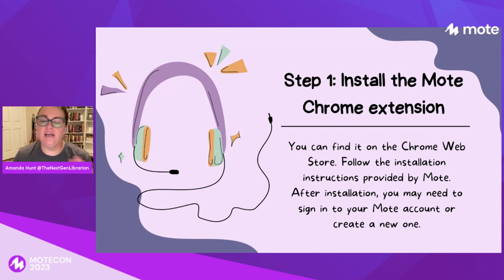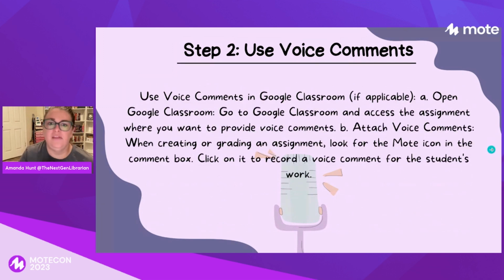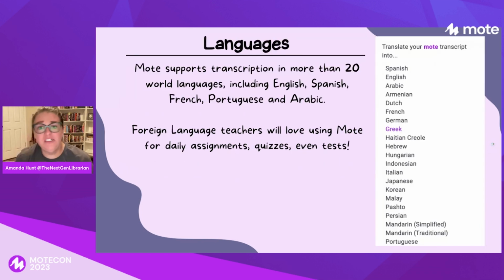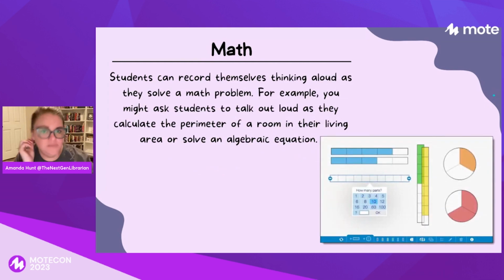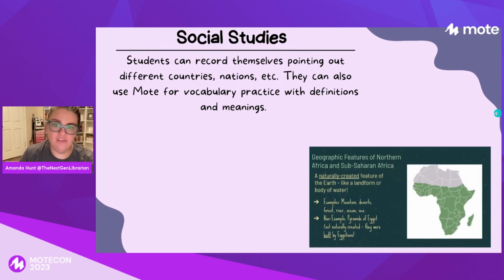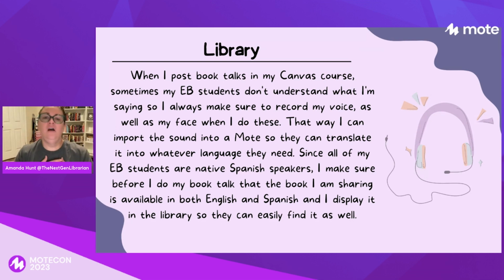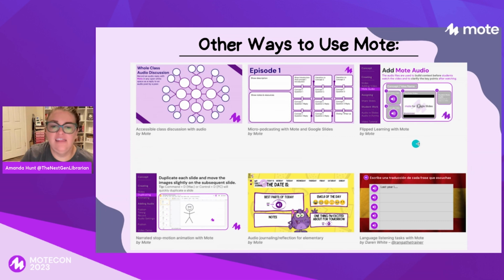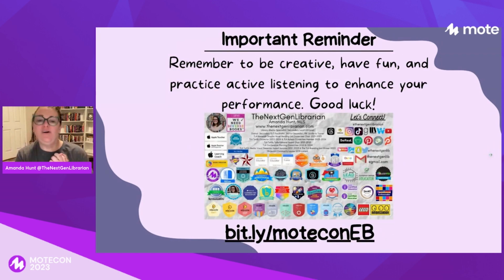MoteCon 2023 - Amanda Hunt - Mote & EBs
Mote & EBs: Using Mote with our Emerging Bilingual Students; viewers will learn how best to utilize Mote for those students in the ESL/EB program.

Check out the full content with session by session videos and templates